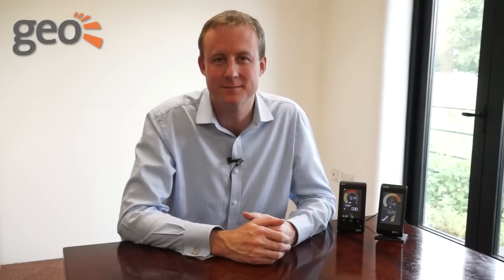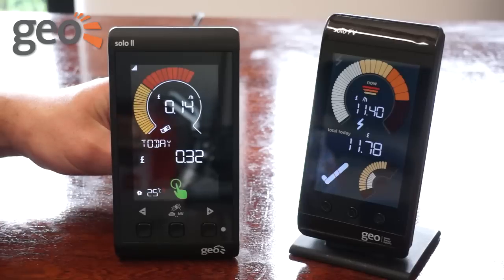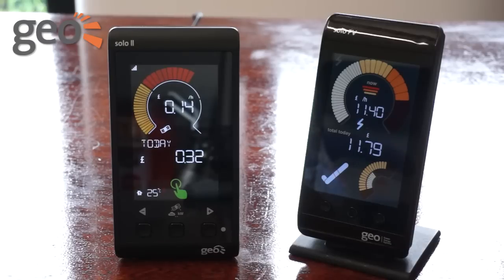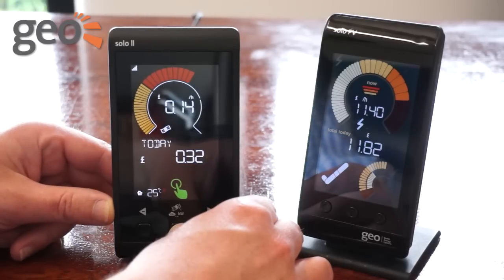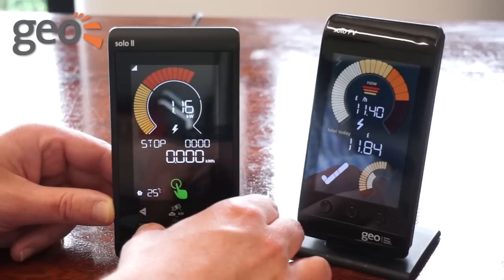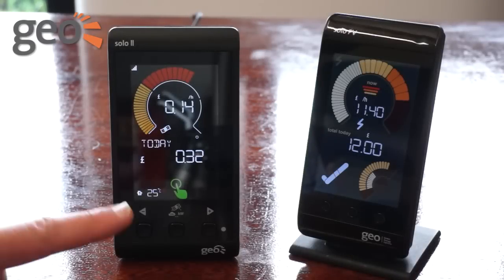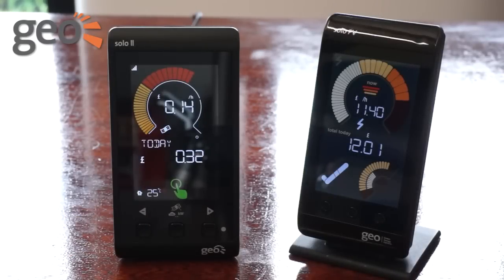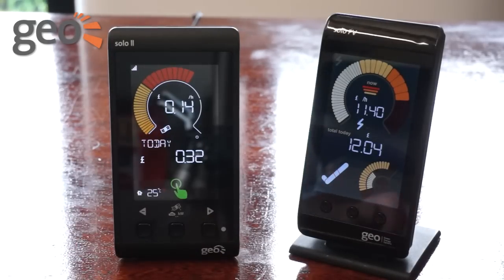Solo II PV introduction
James introduces the new Solo II PV product from geo and shows how it is a great upgrade to the existing Solo PV.